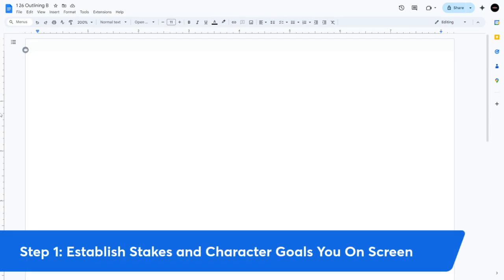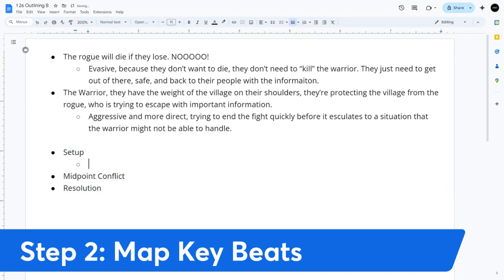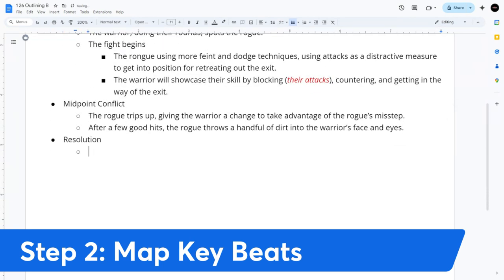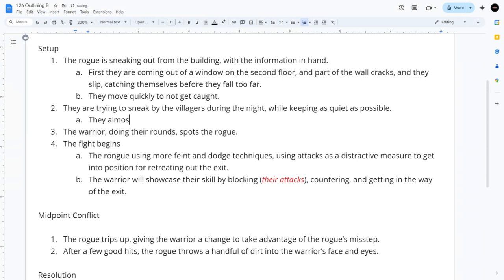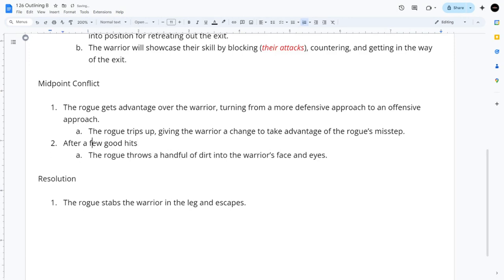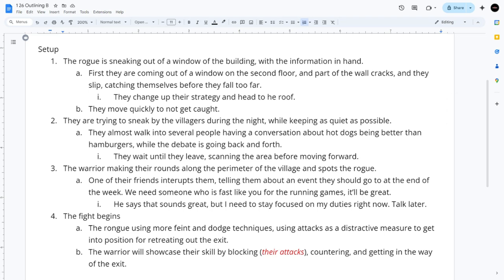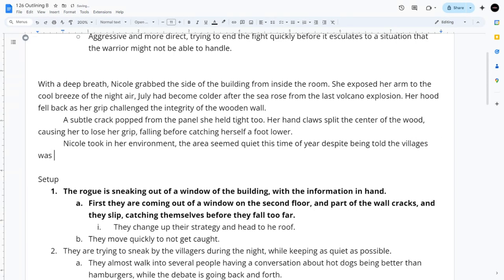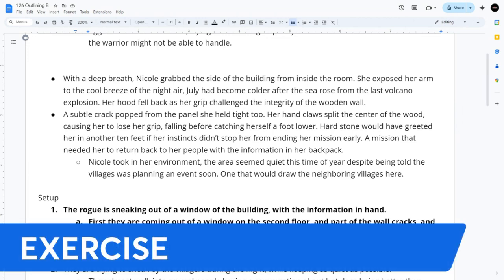Outlining Major Action Sequences: How to Create High-Stakes Action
In today’s video, we dive deep into the art of outlining major action sequences! Whether it’s an intense duel between two warriors or a high-stakes chase, action scenes are pivotal moments in many stories. I’ll walk you through my step-by-step process for outlining action-packed scenes that are not only exciting but also character-driven. From establishing stakes and mapping key beats to exploring how character choices influence the action, you'll learn how to craft sequences that keep your readers on the edge of their seats. Plus, there’s an exercise at the end to help you start outlining your own chase scene. Let’s make your action sequences unforgettable!

FELLOW AUTHORS